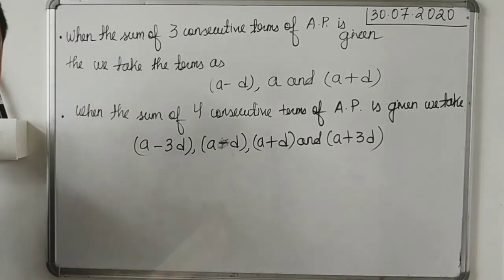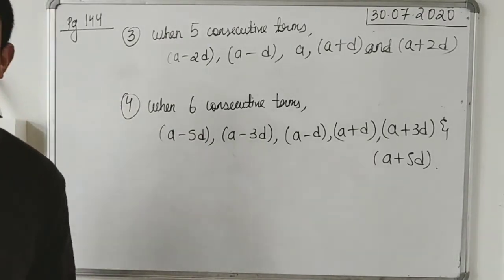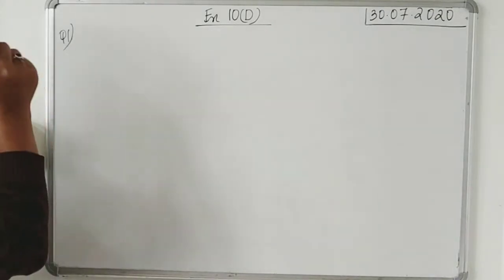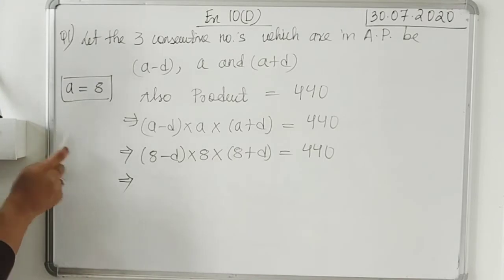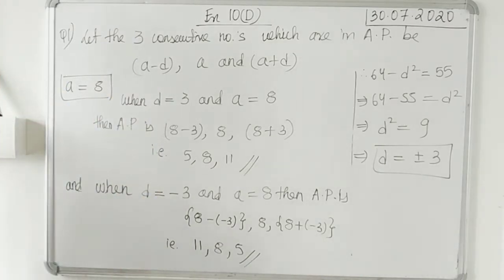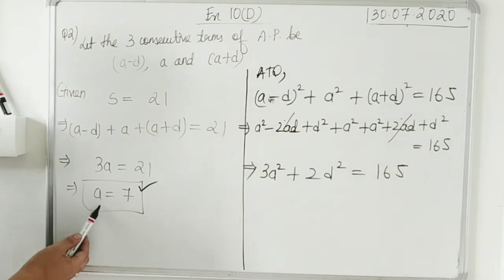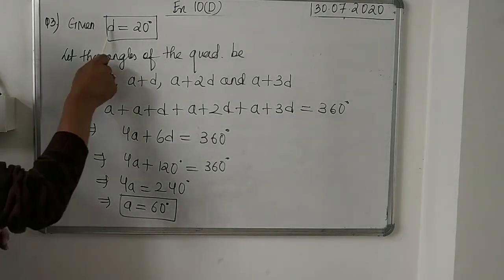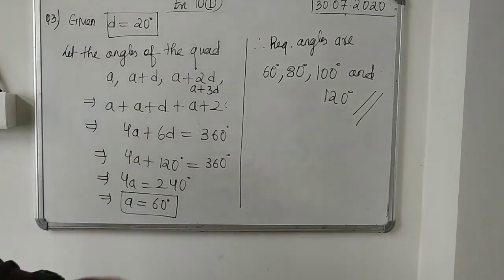ARITHMETIC PROGRESSION ICSE PART VI